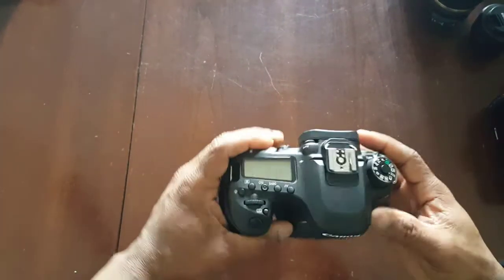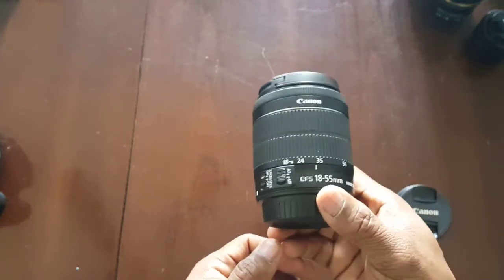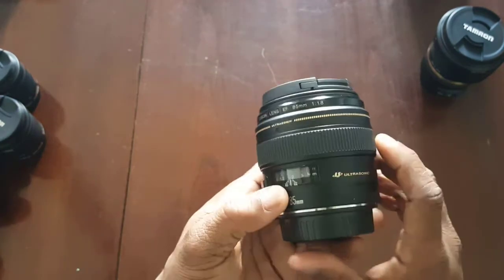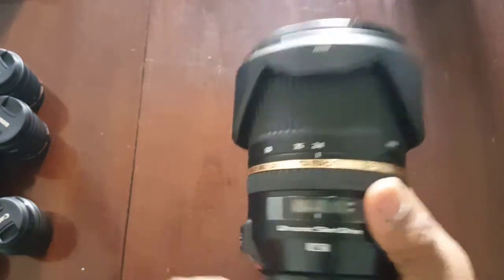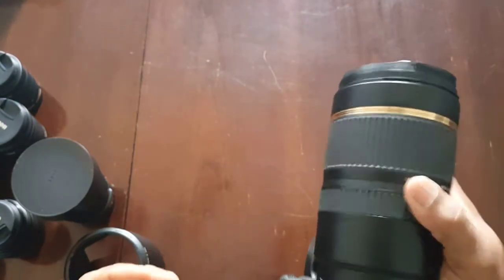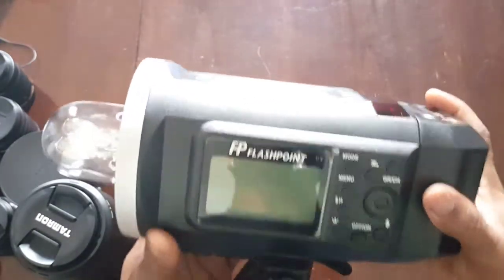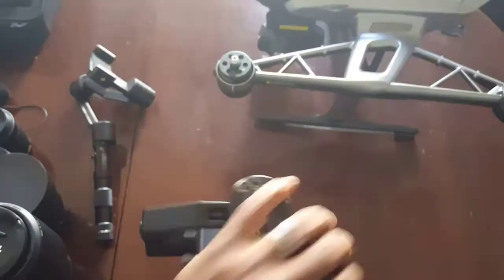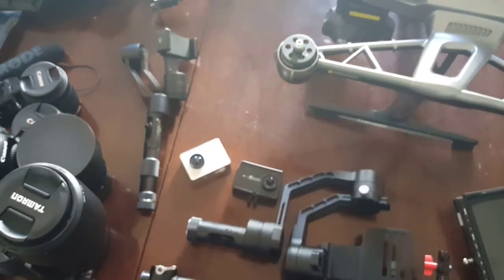Whats in Brandon's Bag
Here are a few items of whats in my bag